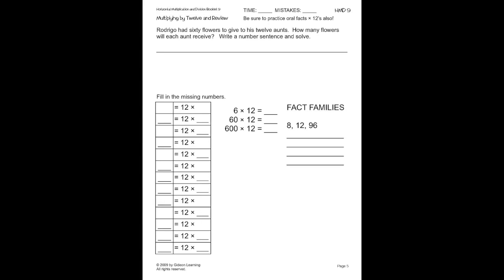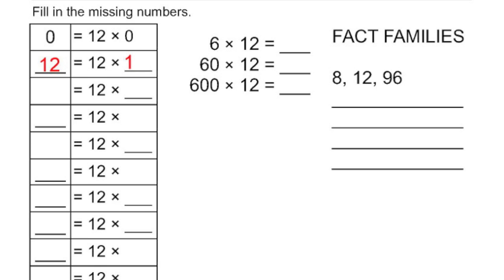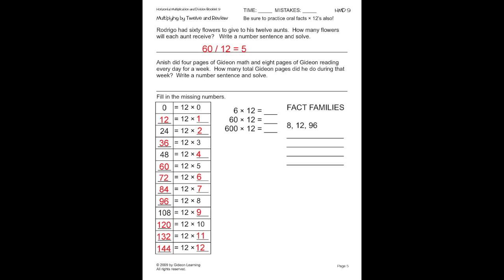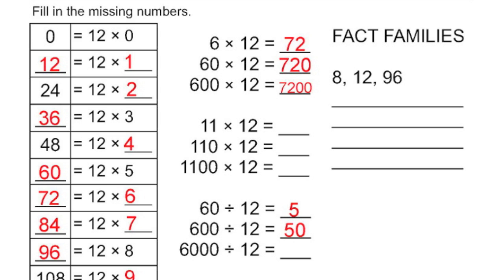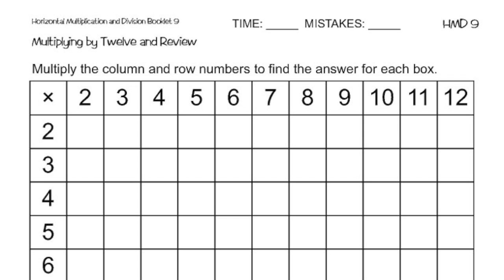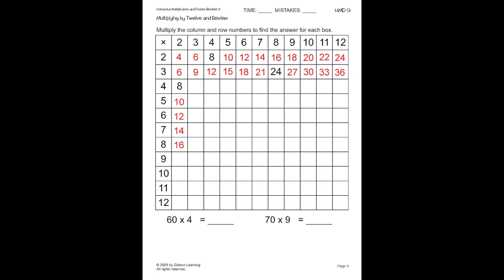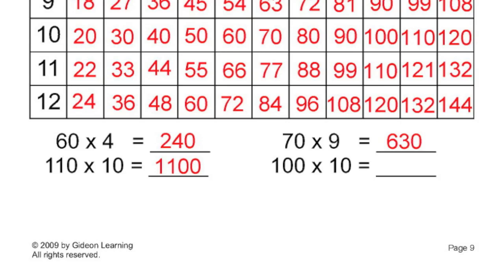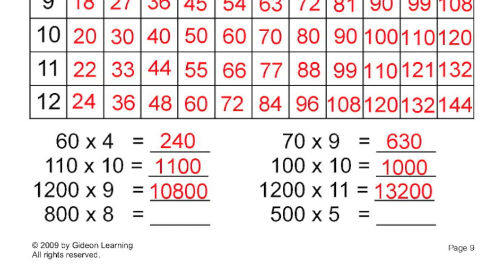Horizontal Multiplication and Divide: Booklet 9